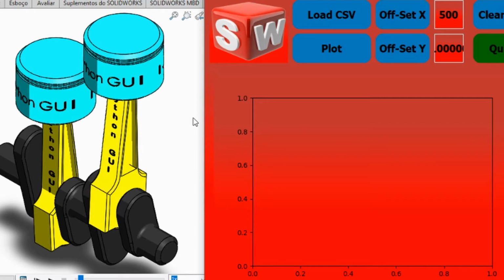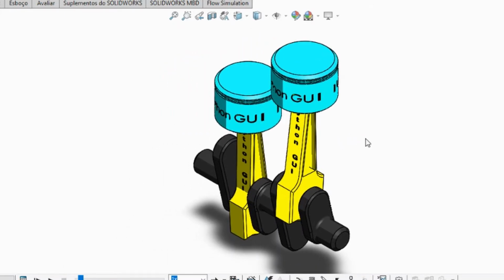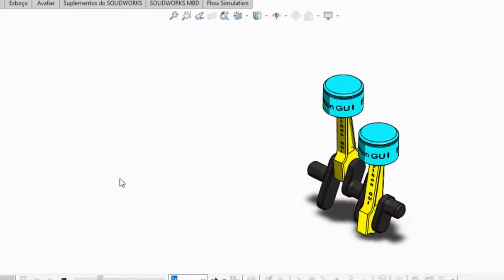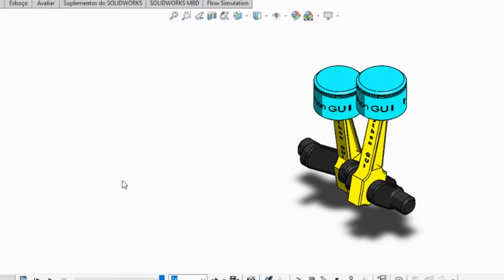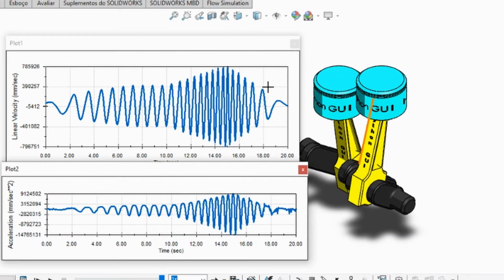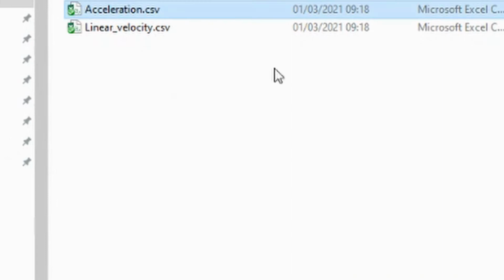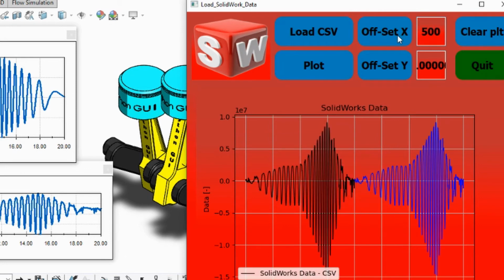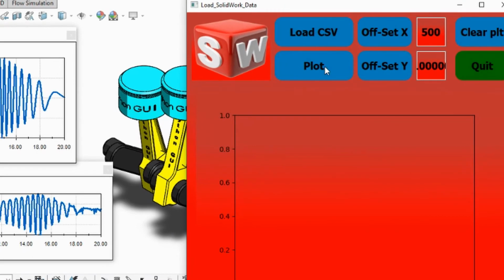Python Pyqt5 - Extract Data from SolidWorks to Python - Crankshaft Motion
In this video I builted a simple GUI to show data from Solidworks. The simulation  was made in a crankshaft and the acceration and velocity was extract and plot in the Python GUI.